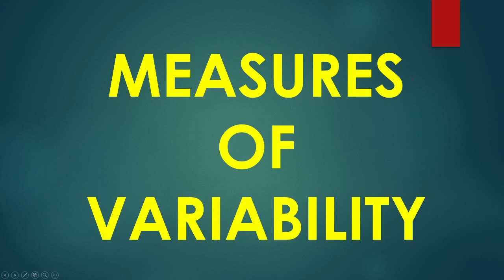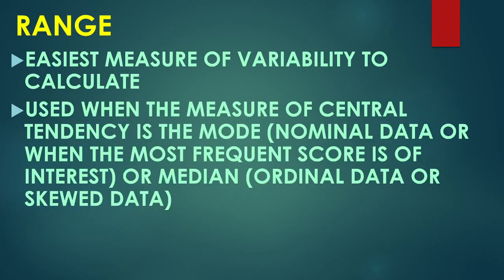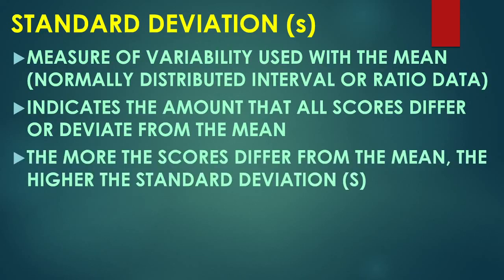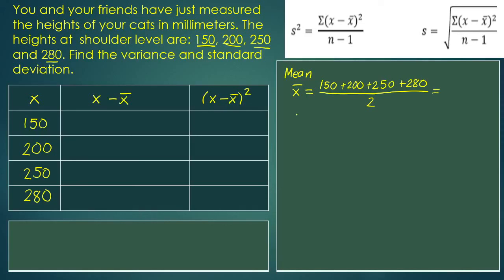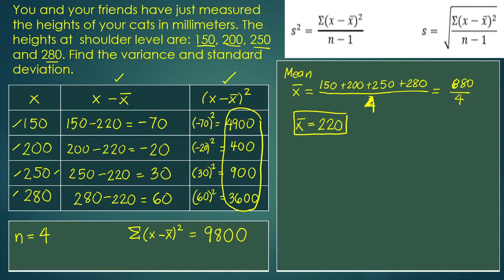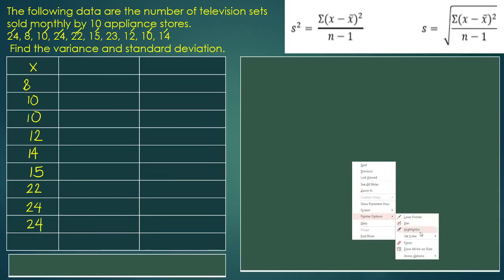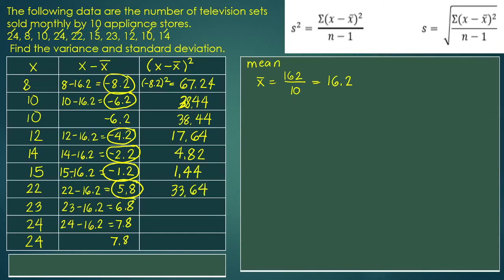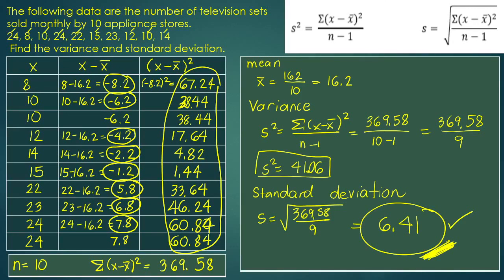Measure of Variability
correction about the standard deviation of the heights of cats:
the square root of 3266.67 is 57.15